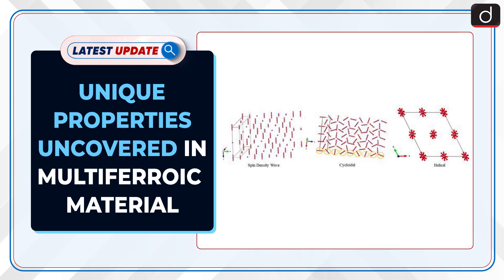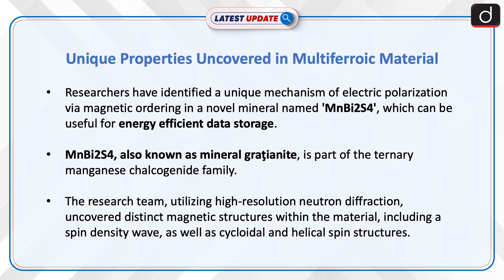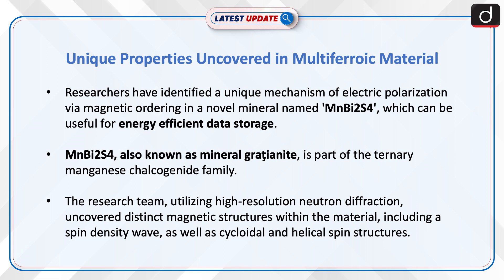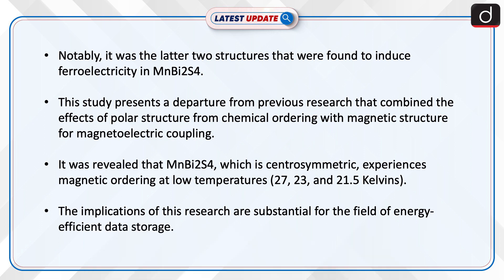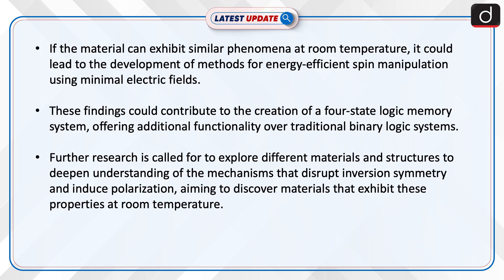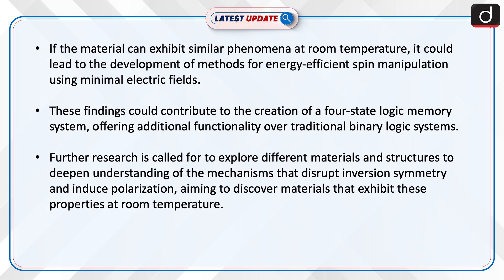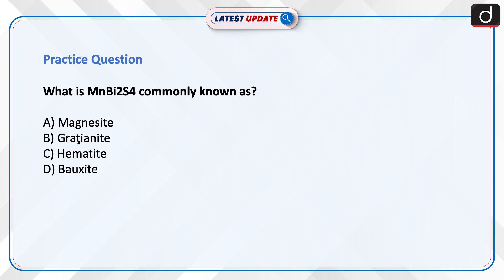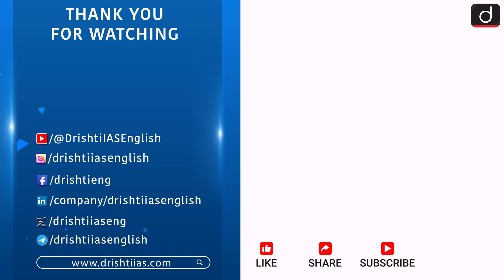Unique Properties Uncovered in Multiferroic Material | Latest update | Drishti IAS English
Researchers led by Professor A. Sundaresan at JNCASR discovered a unique electric polarization mechanism through magnetic ordering in the novel mineral MnBi2S4, which could revolutionize energy-efficient data storage. This groundbreaking study reveals MnBi2S4's potential in developing four-state logic memory systems, offering a significant advancement in magnetoelectric coupling technology.